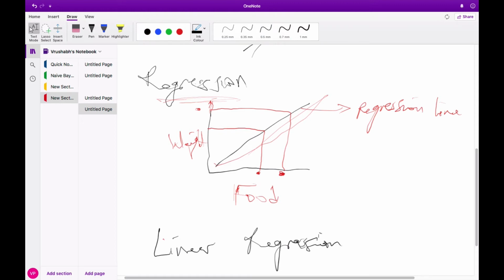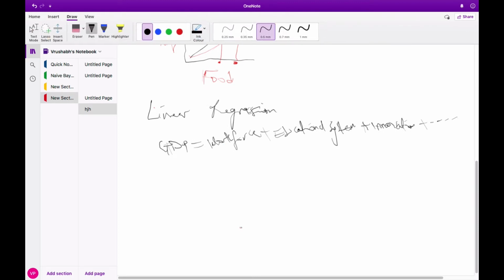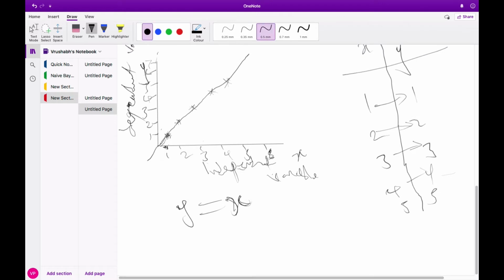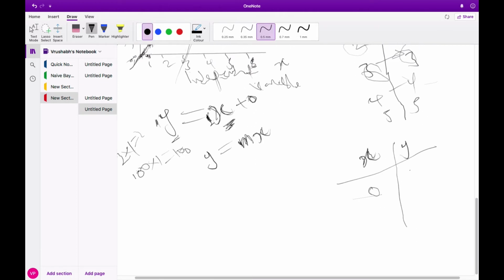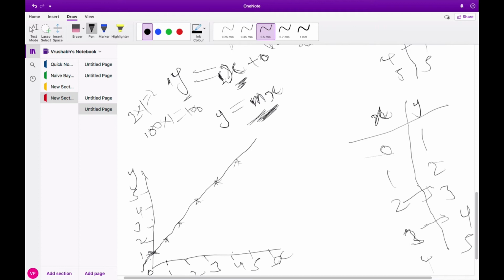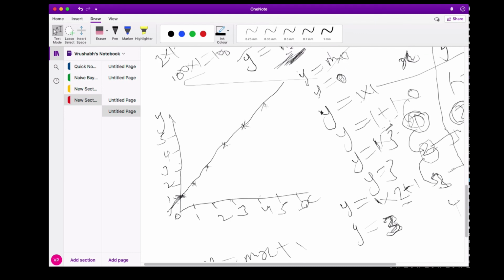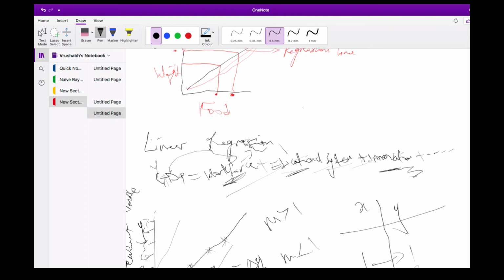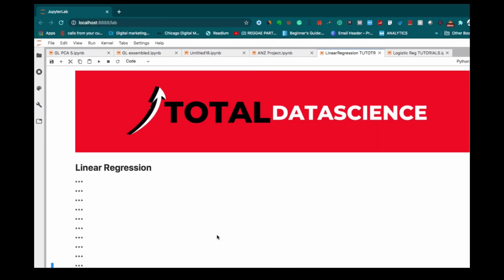Linear Regression-Machine Learning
In this introduction to Linear Regression, we will be learning the core concepts behind Linear Regression and then proceed to the lab to have a hands-on demonstration by building our linear regression model from scratch.